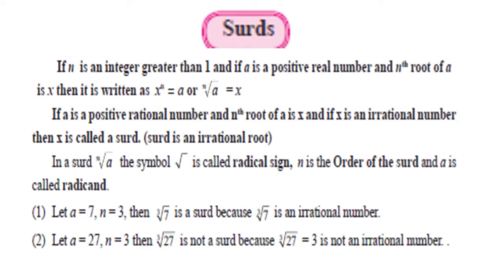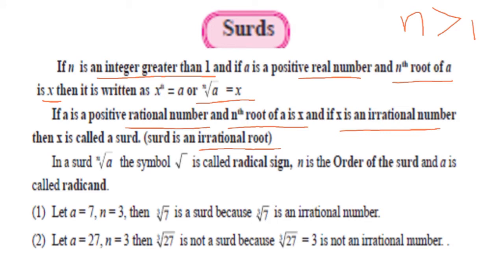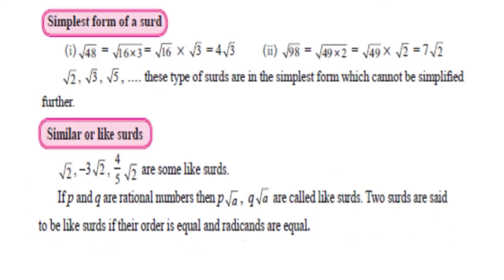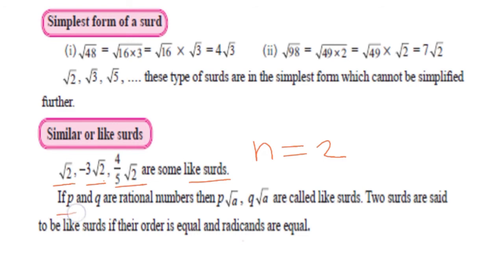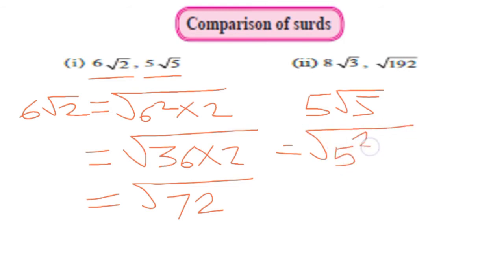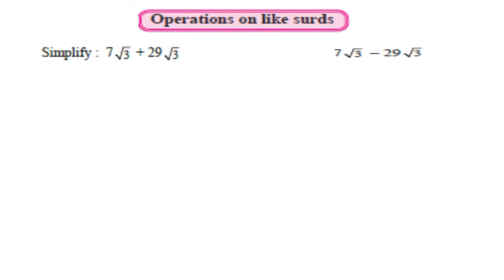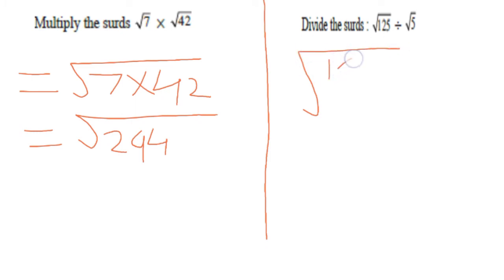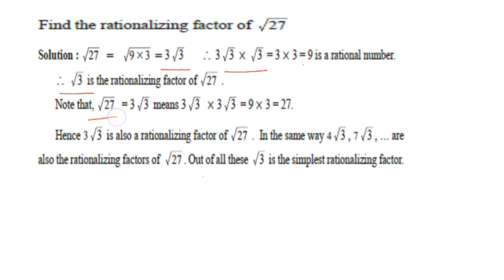Real Numbers, Surds, Operation on surds, addition, subtraction, multiplication, division, comparison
Maths 1,
Real Numbers,
Surds,
Operation on surds, addition, subtraction, multiplication, division,
comparison of surds, rationalizing factor of surd